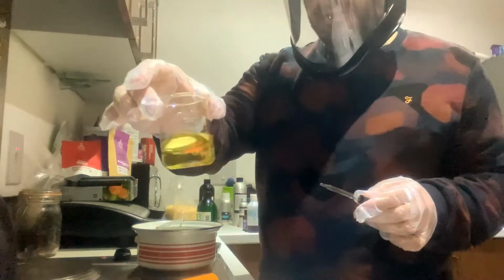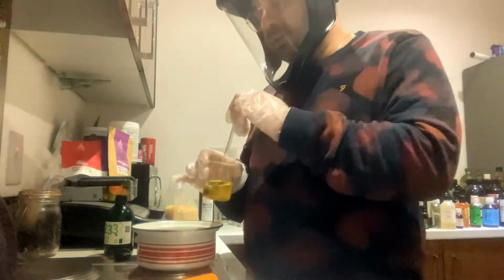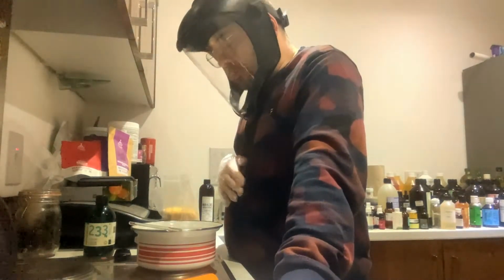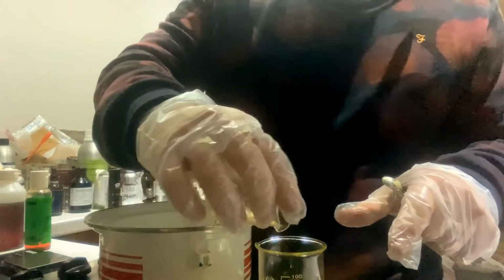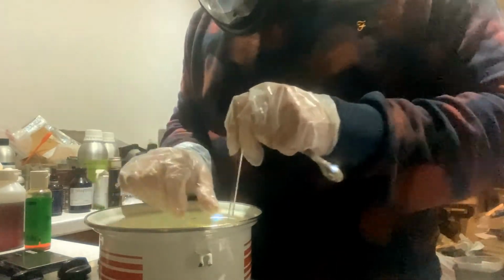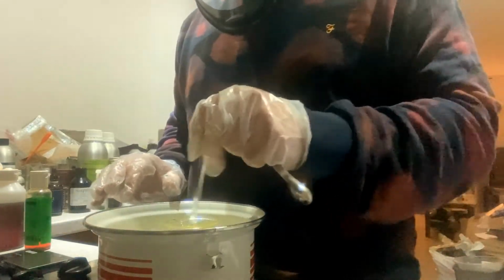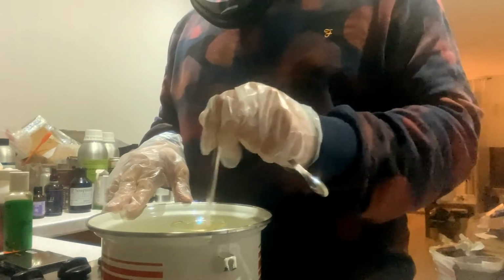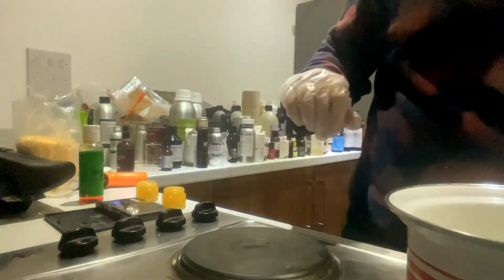MAKE LIP CARE BALMS WITH ME| VLOG PODCAST| Discussing Clubhouse App and my experience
Make lip care balms with me. In this first Vlog style studio, I am showing some behind-the-scenes making lip care balms and talk about the clubhouse. What the app is about?

If you would like to join, the link below to join the app

Links